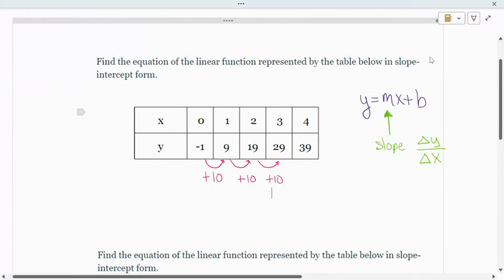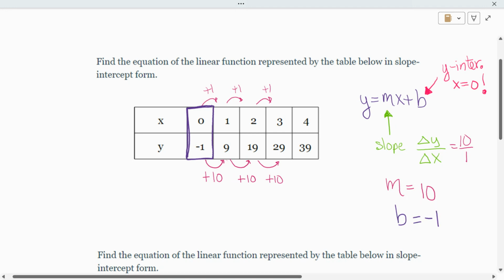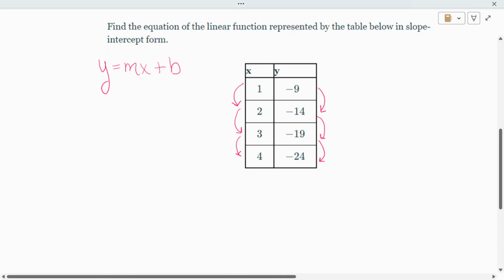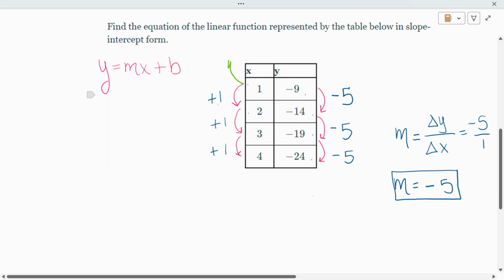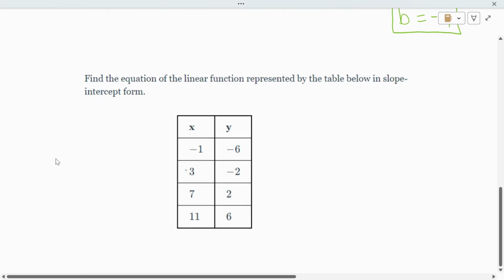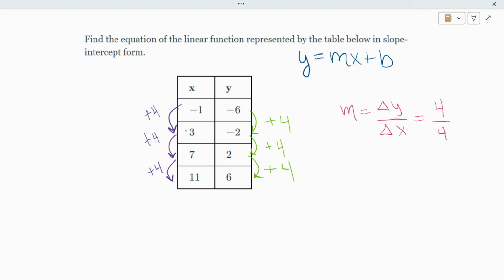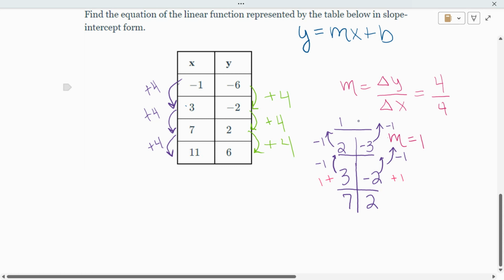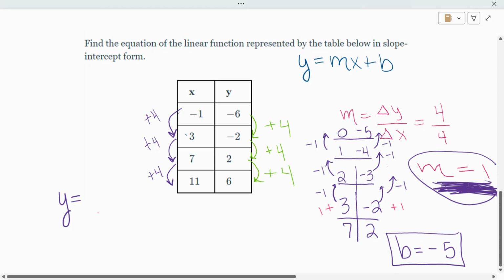Thursday Warm-Up 10-17